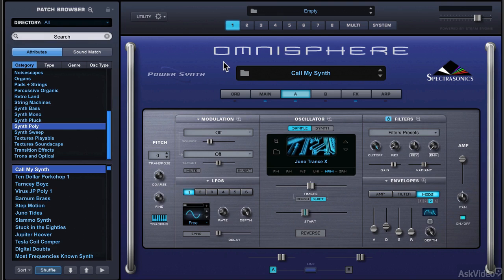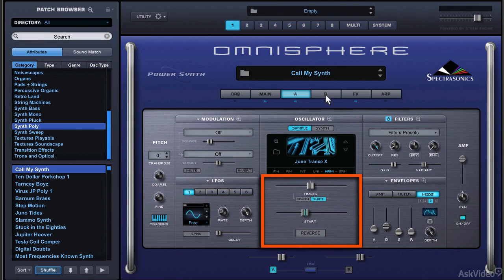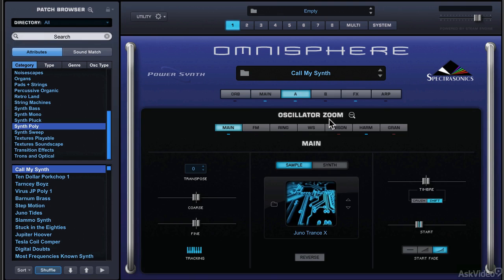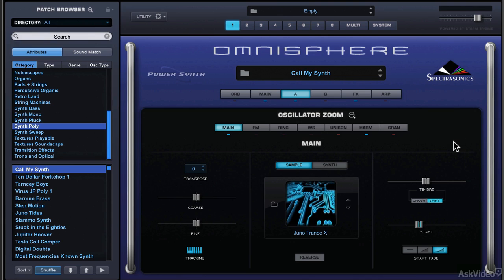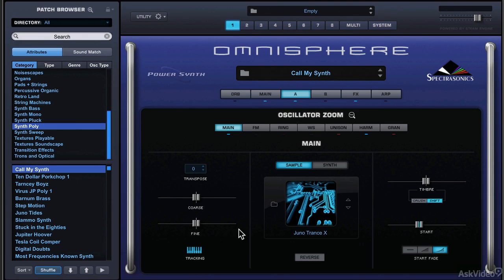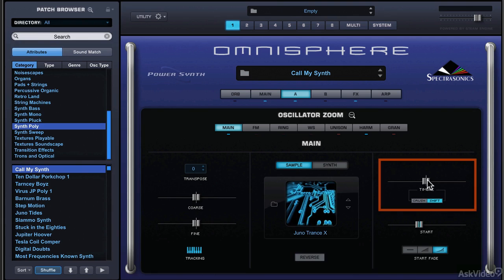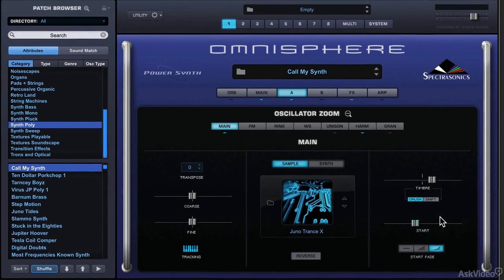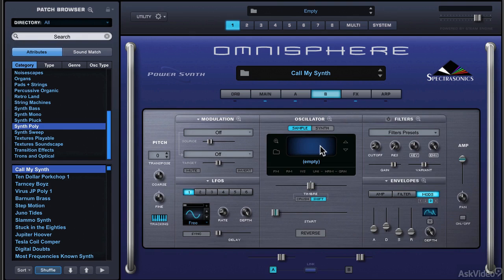Omnisphere 2 12 Oscillators Explored